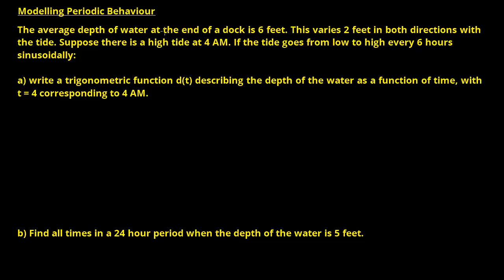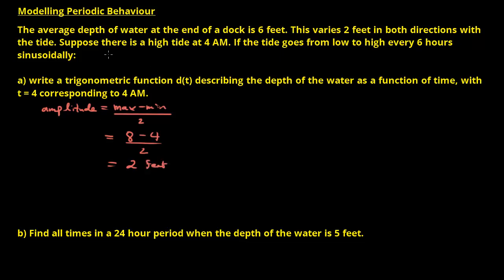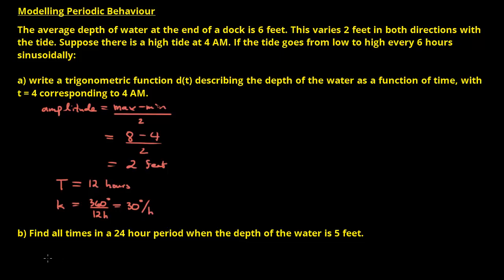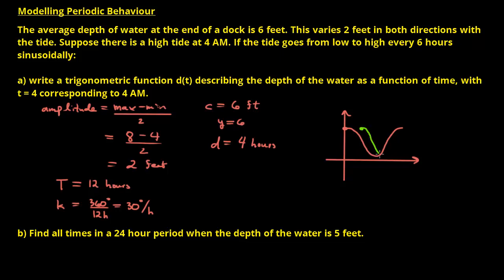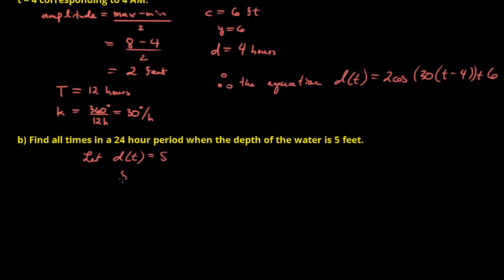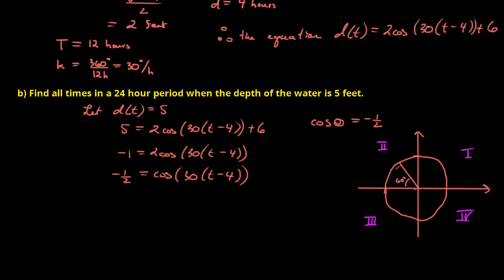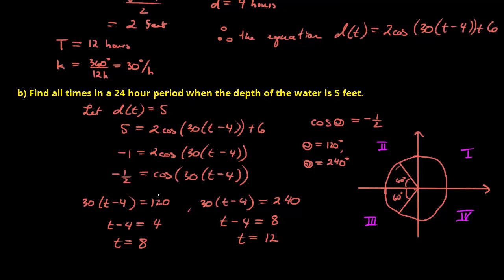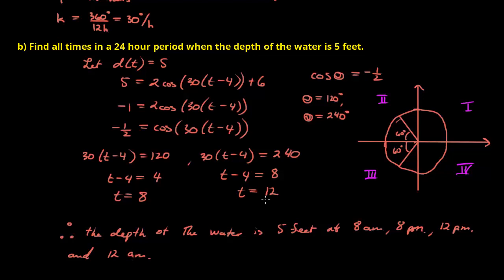Modelling periodic behaviour 2